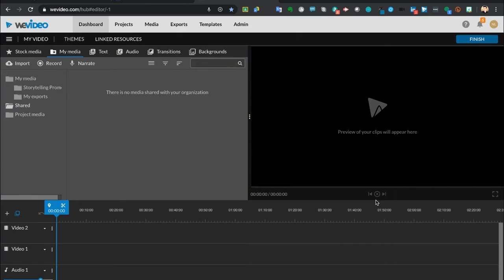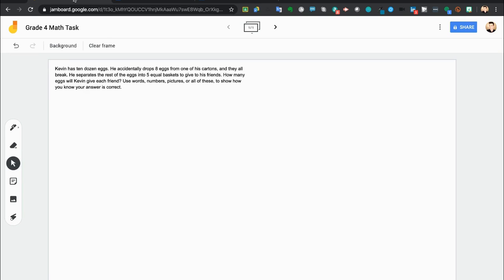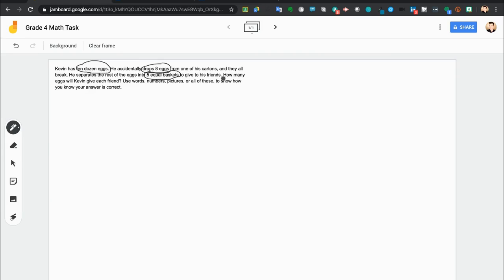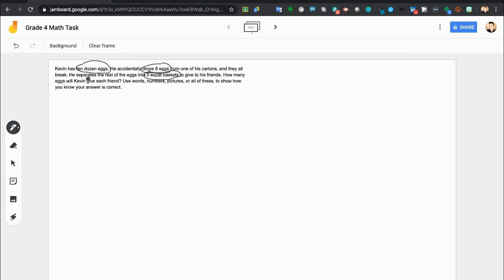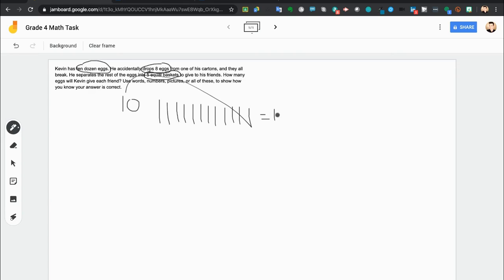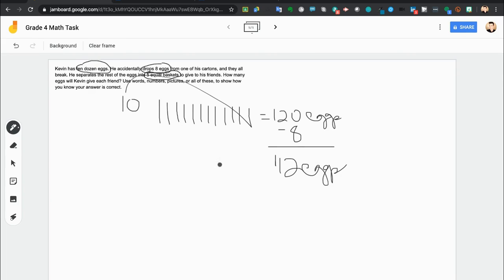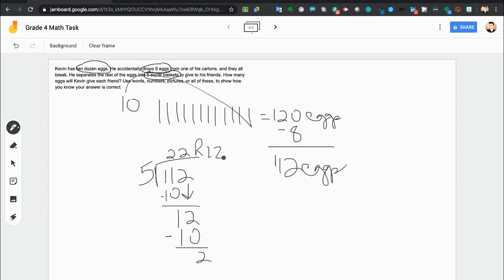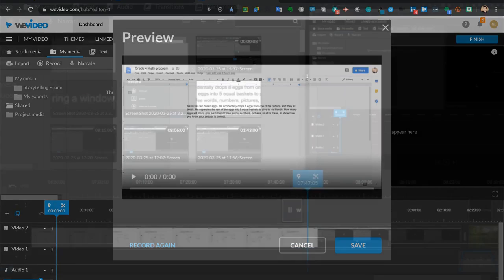WeVideo Screencast Show your Thinking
Create a screen record within WeVideo to show your students your thinking when solving a math problem.